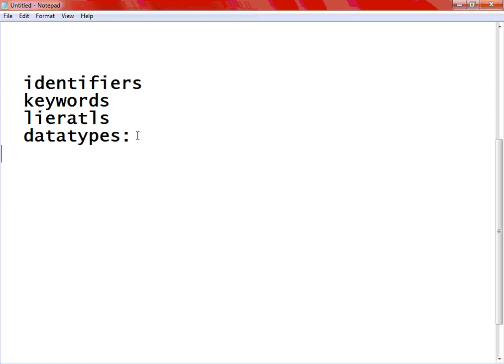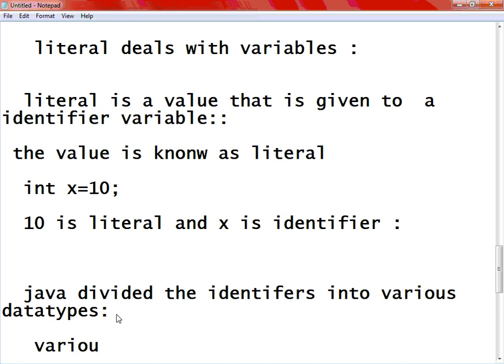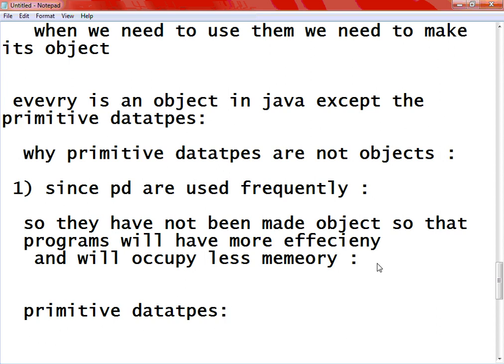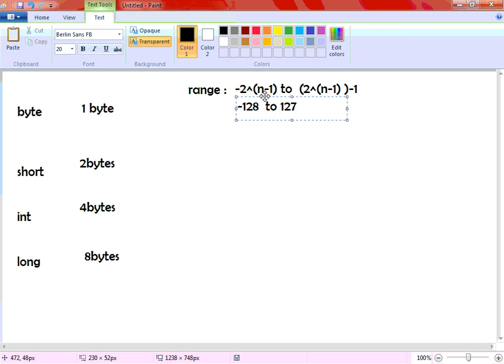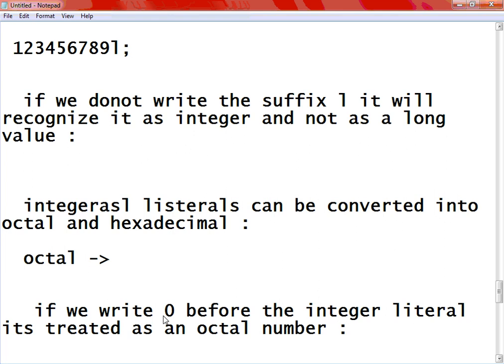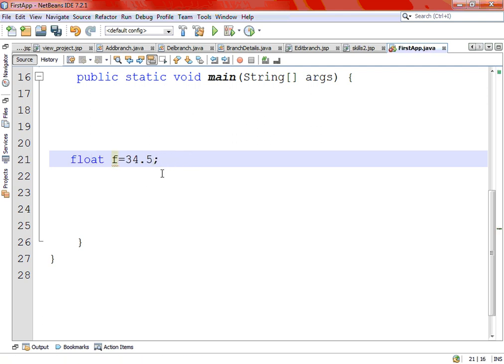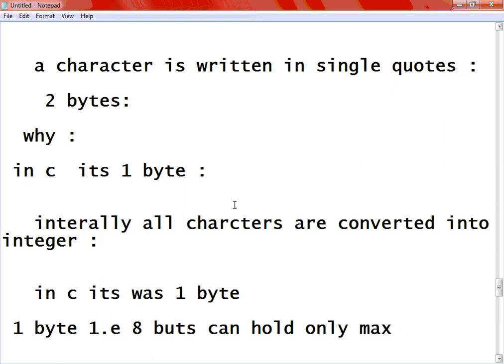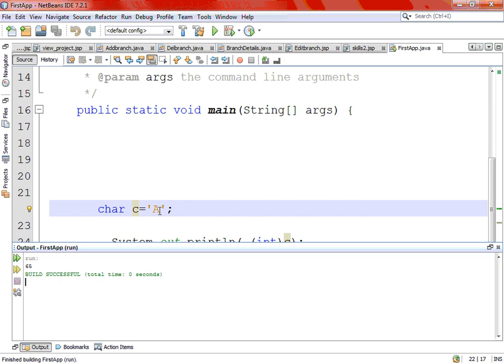6 fundamentals Of java , Primitve Dattypes